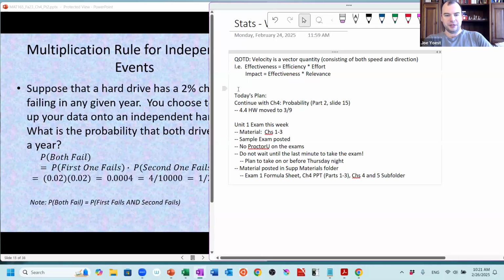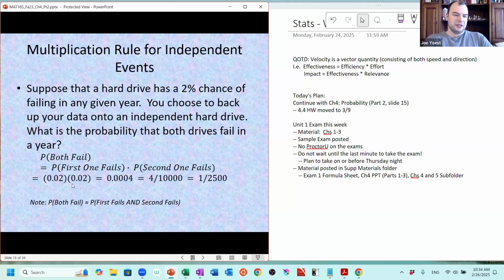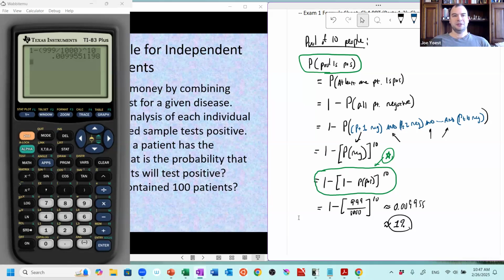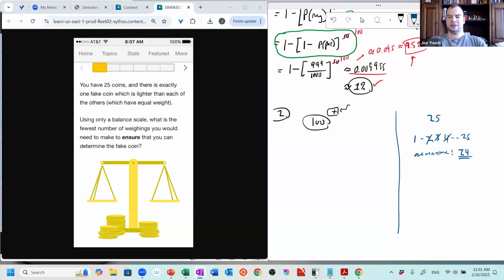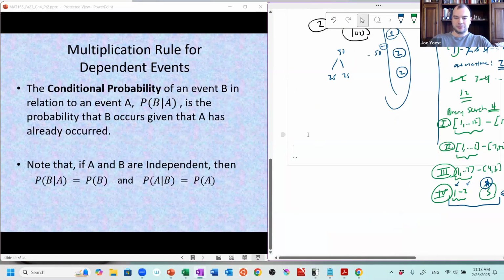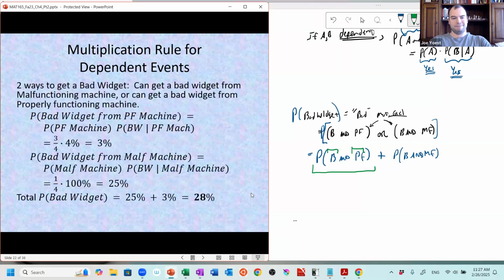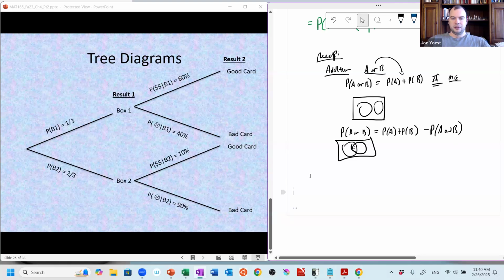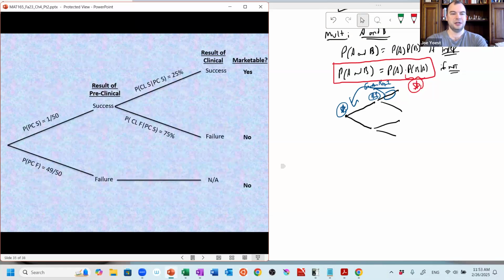Class Meeting 13 - MAT165 (25SP)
Class 12: Continue with Ch4: Probability
-- The Multiplication Rule